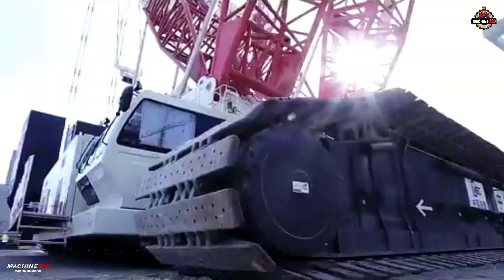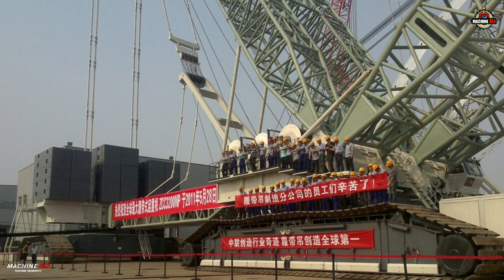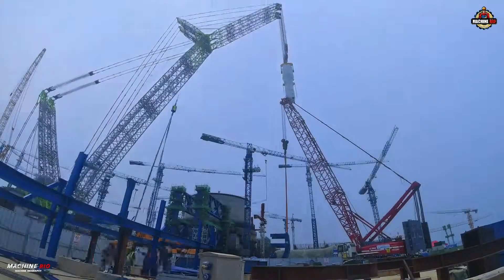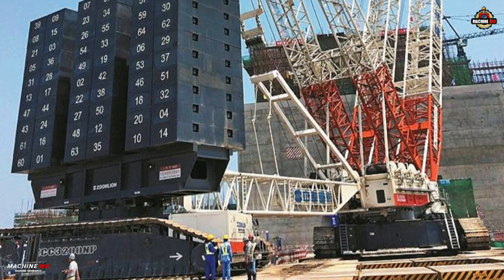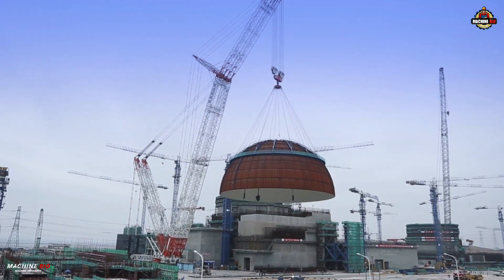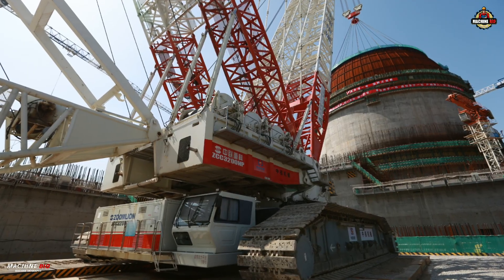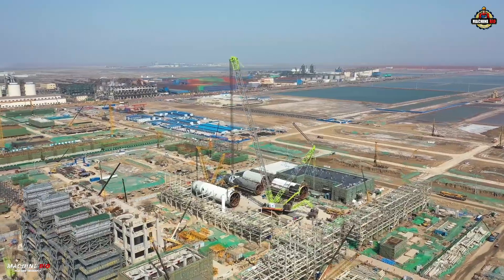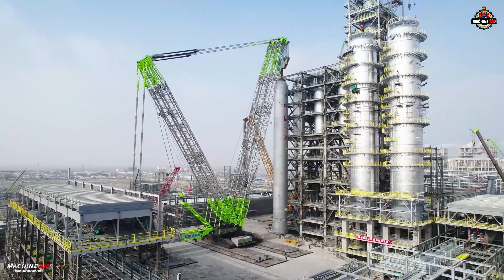Zoomlion ZCC3200NP The First 3000 tons Domestically Produced Crawler Crawler Crane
In this video, we spotlight the Zoomlion ZCC3200NP the First 3000 ton domestically produced Crawler Crane.
Credits to all Respectful Owners of the Image and Videos that has been used in this video.

Videos are made for INFORMATION, ENTERTAINMENT and has EDUCATIONAL VALUE.
If you have any concerns about copyright,